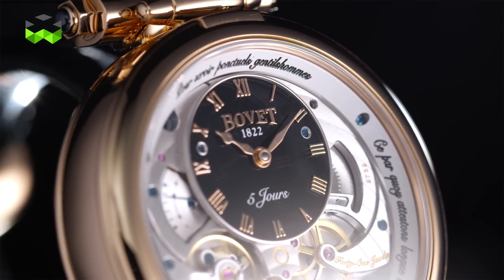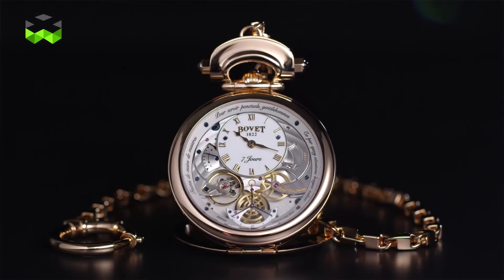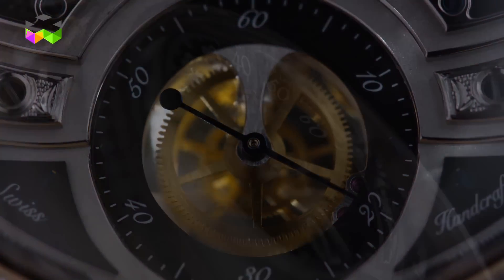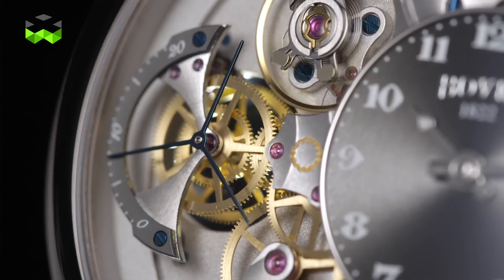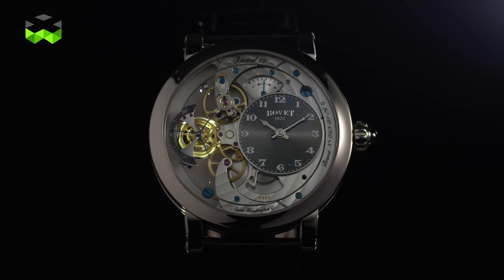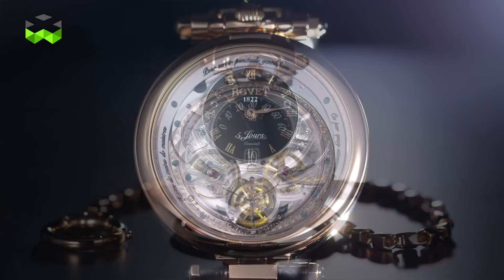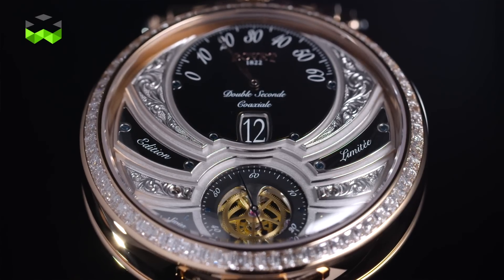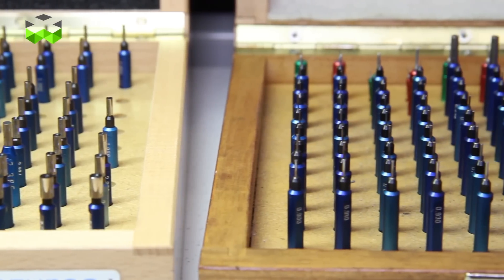Bovet 1822 And The Secrets Of The Amadeo Virtuoso II Movement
The Virtuoso II movement is the first in-house, base caliber from Bovet. It took eight years to attain the final version, which boasts some unique special features: for instance, its power reserve surpasses the norm with its seven-day power supply. And it includes a coaxial second hand that makes its revolutions clockwise on both the top and bottom of the movement so that it displays from both sides of the reversible watch. In this video, Pascal Raffy, owner of the brand, comments the context in which the Virtuoso II was developed and why Bovet needed it. Like for many independent brands, developing a base movement (which displays only hours, minutes, and seconds) was necessary to ensure the future of Bovet as movement suppliers will soon stop deliveries to them. Despite being a base movement, the Virtuoso II still retains quite a bit of complexity.